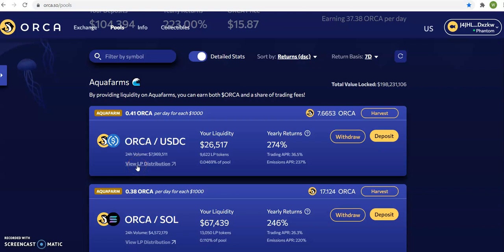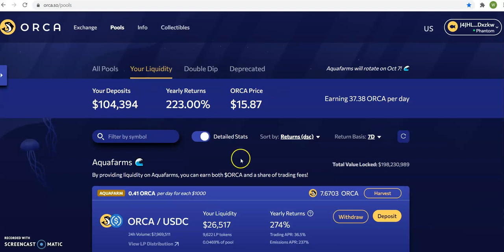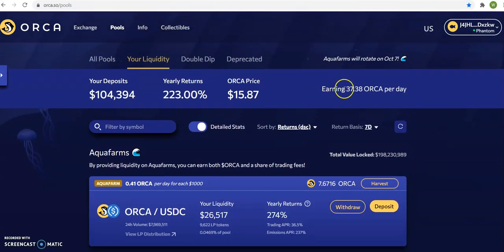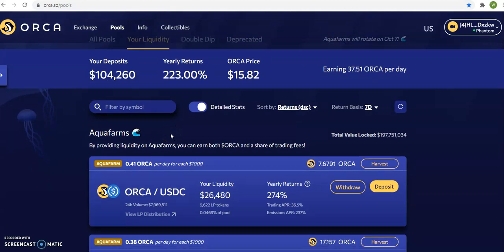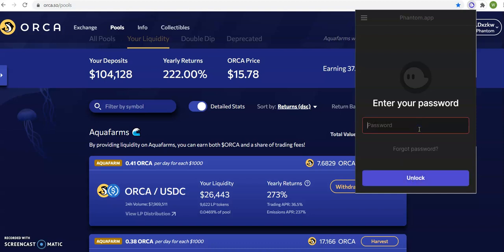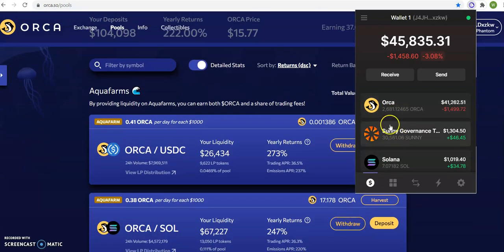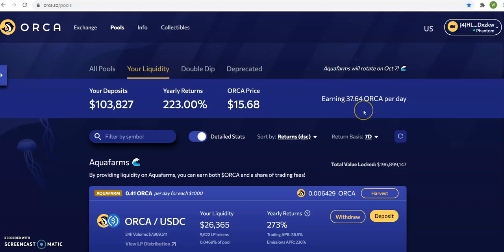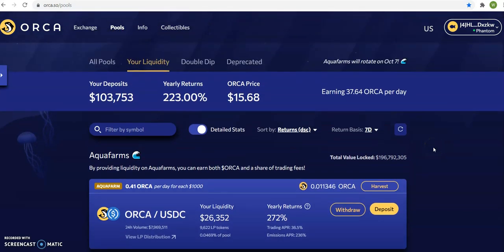How to Use ORCA exchange ,pools and Aquafarms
If you are not ready to invest in my Crypto course follow my free ticktock for crypto news & learning
to sign up for Crypto.com and we both get $25 USD :)
The longer you wait, the more time passes by.
ROMEO THE PROFESSOR